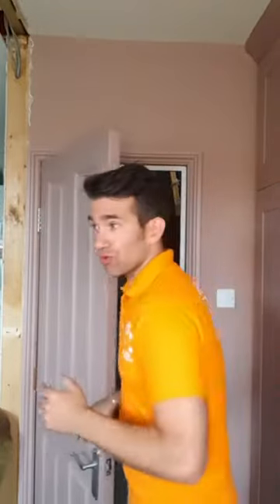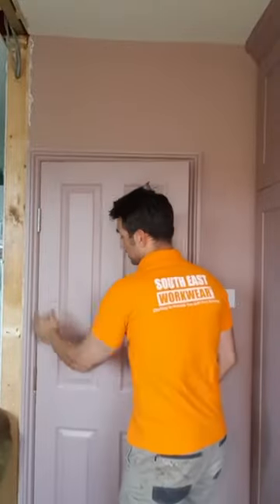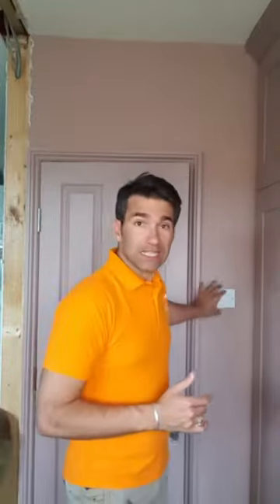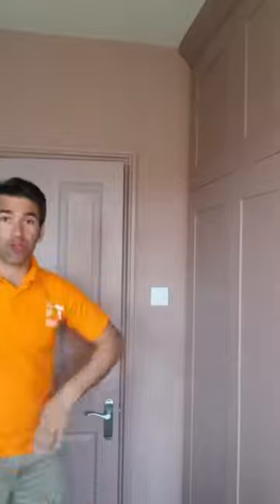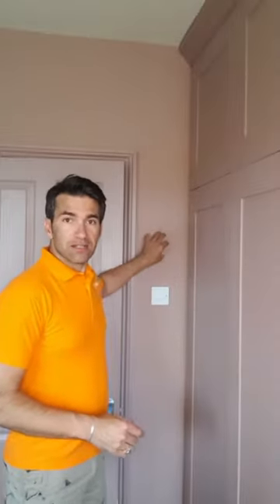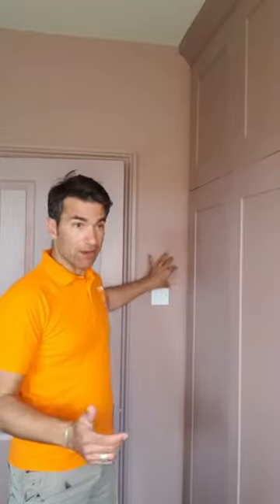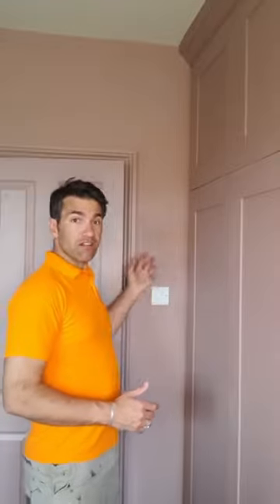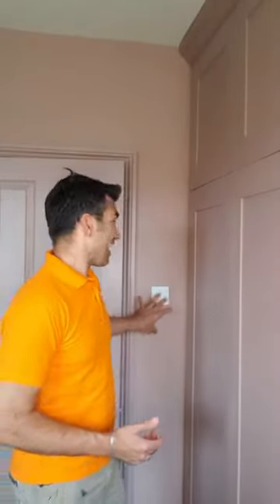Things to consider when Changing the door swing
In this video I explain the options of turning the door swing and things to consider